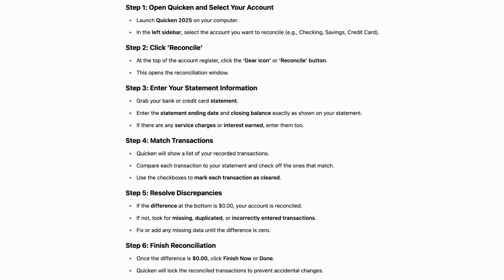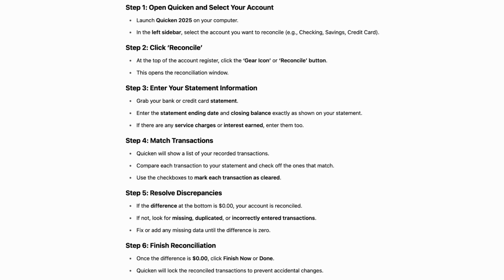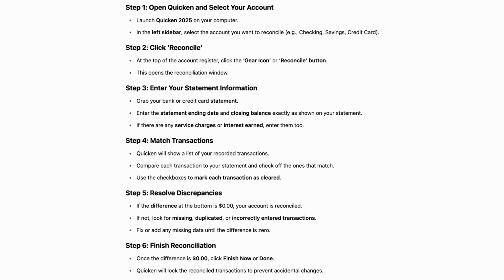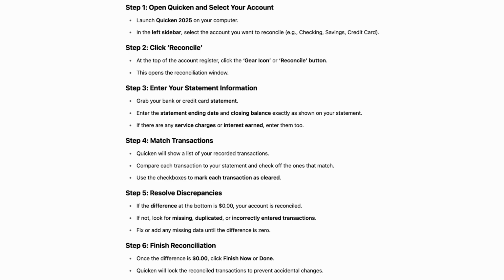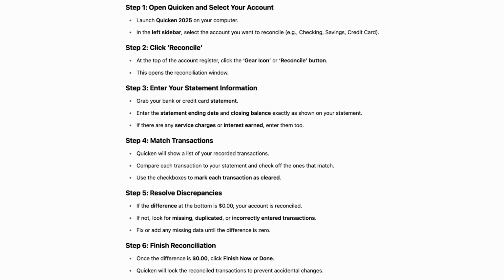How To RECONCILE On Quicken (Step-By-Step 2026 Guide)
Learn how to match your accounts and keep your finances accurate in Quicken. Easy tutorial for 2026! 🧾📊